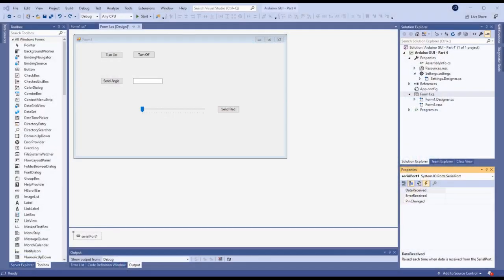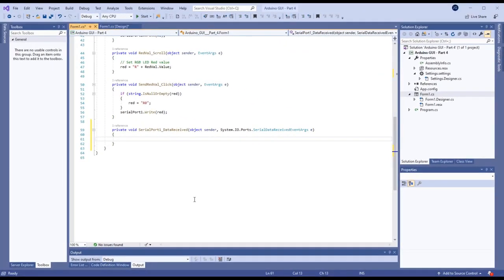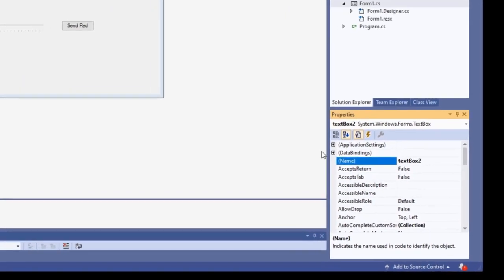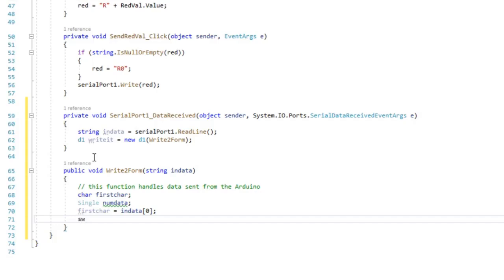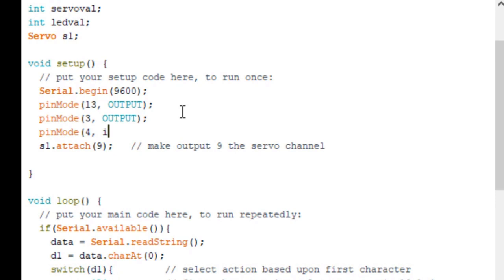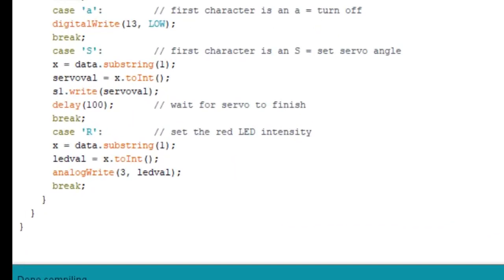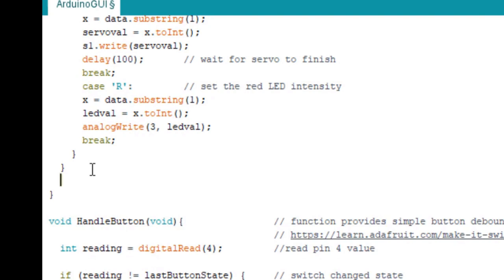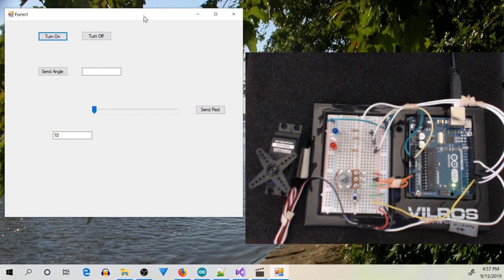nut nhan c#